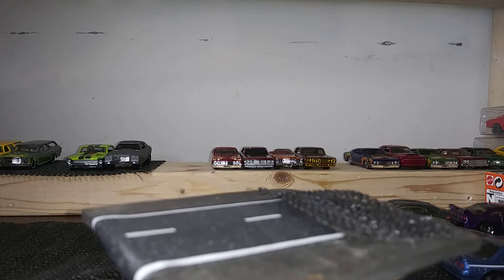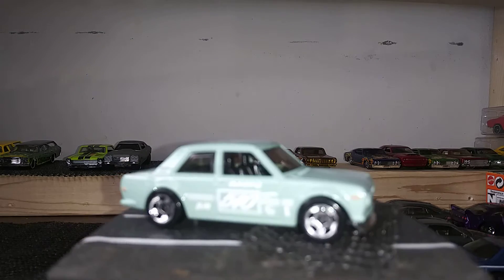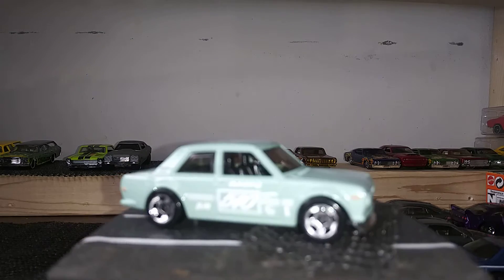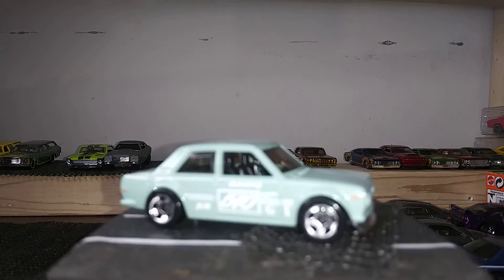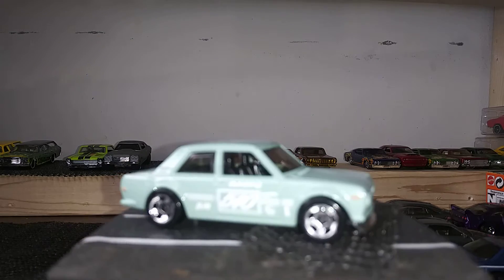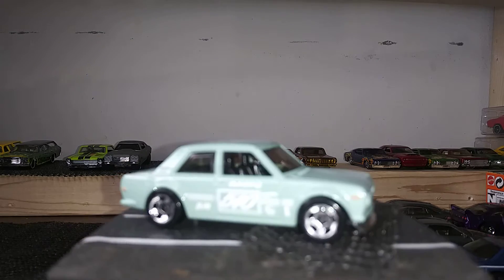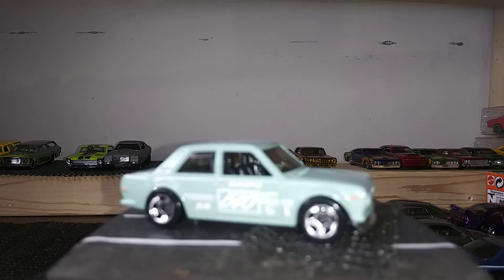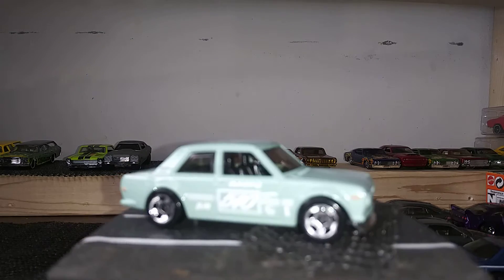Random Imports from my collection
🌬 the dust off these,Had to bring them out for u guys to see more of my collection.